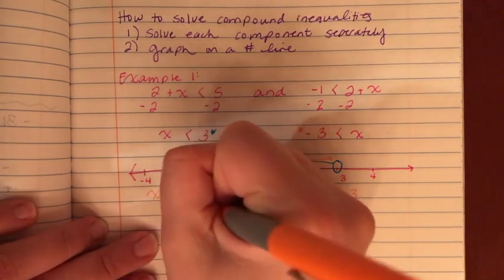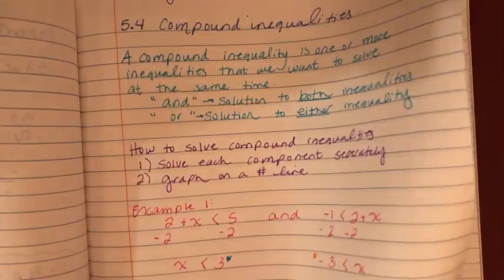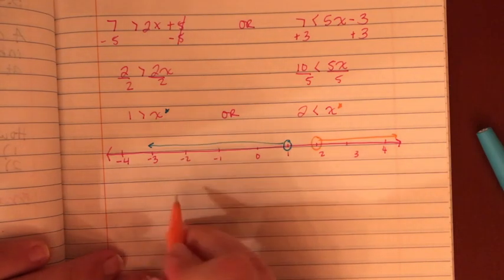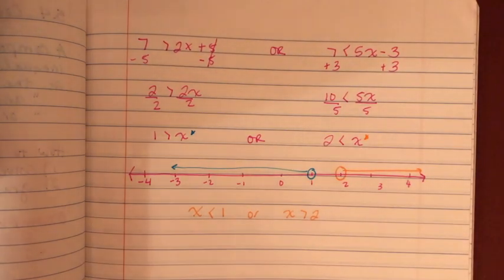Compound Inequalities Intro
What compound inequalities are